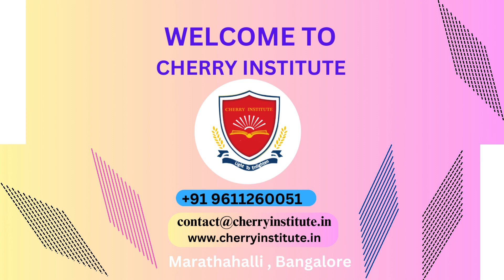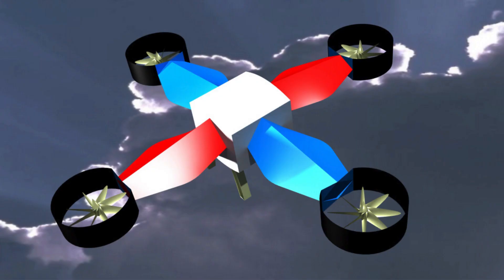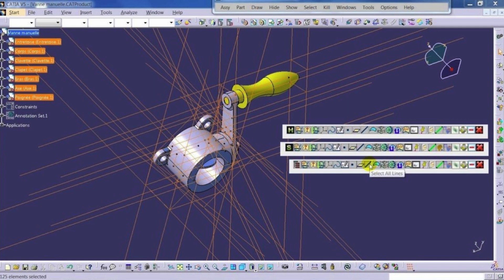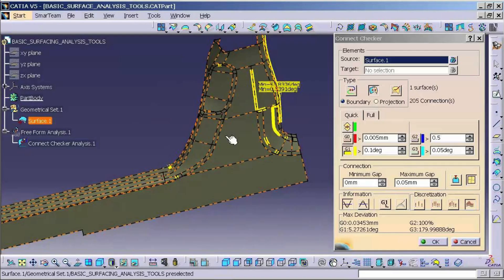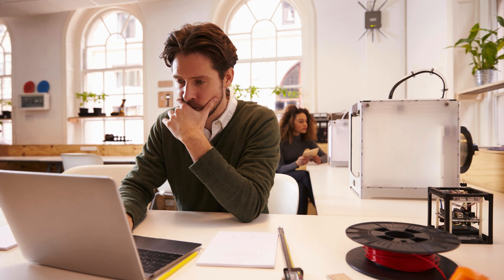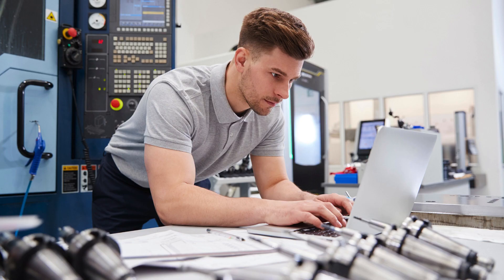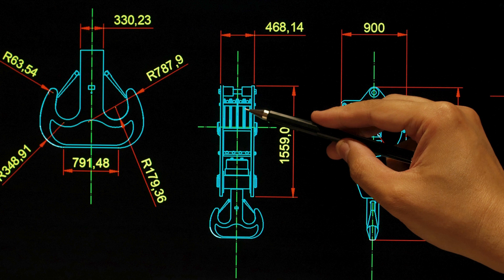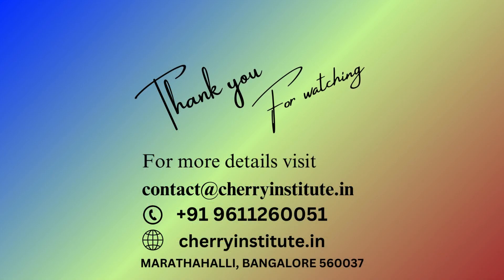Join Kollam's Elite Circle of Engineers with Advanced Catia Training at Cherry Institute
"If you are looking for top-notch Catia training in Kollam, Kerala, then Cherry Institute is the place to be. With its extensive experience and expertise in the field, Cherry Institute has become a renowned name when it comes to providing high-quality training in Catia. The institute is known for its comprehensive curriculum and well-structured training programs that cater to the needs of both beginners and experienced professionals.
Catia, which stands for Computer-Aided Three-Dimensional Interactive Application, is a powerful software used extensively in the field of mechanical engineering and product design. It is widely used by industries worldwide to create 3D models, perform simulations, and analyze various engineering designs. Therefore, getting trained in Catia can open up a world of opportunities for individuals looking to enhance their career prospects in these industries.
At Cherry Institute, we understand the importance of practical hands-on training when it comes to mastering Catia. Our training programs are designed to provide students with ample opportunities to work on real-life projects and gain practical experience. We believe that this approach helps our students develop a deep understanding of the software and prepares them to tackle real-world challenges with ease.
Our team of highly skilled and experienced trainers are experts in Catia and have a deep understanding of the latest industry trends and practices. They are dedicated to providing personalized attention to every student and ensure that they receive the necessary guidance and support throughout their training journey. Our trainers go the extra mile to ensure that our students not only acquire theoretical knowledge but also develop practical skills that are in high demand in the industry.
One of the key advantages of choosing Cherry Institute for Catia training in Kollam, Kerala is our state-of-the-art infrastructure and advanced training facilities. We provide our students with access to the latest version of Catia software and a well-equipped lab where they can practice their skills under the guidance of our trainers. This allows our students to get hands-on experience with the software and gain confidence in their abilities.
Moreover, at Cherry Institute, we believe that learning should be an enjoyable experience. We strive to create a positive and interactive learning environment where students can freely ask questions, engage in discussions, and learn from their peers. We also supplement our training programs with regular assessments and feedback sessions to track the progress of our students and address any areas that require improvement.
In conclusion, if you are looking for Catia training in Kollam, Kerala, look no further than Cherry Institute. Our comprehensive training programs, experienced trainers, advanced infrastructure, and interactive learning environment make us the perfect choice for individuals who want to master Catia and excel in their careers. Join us today and take your first step towards a successful future in the field of mechanical engineering and product design."